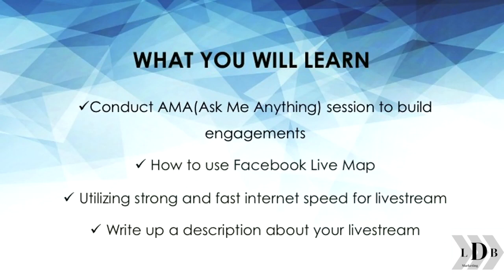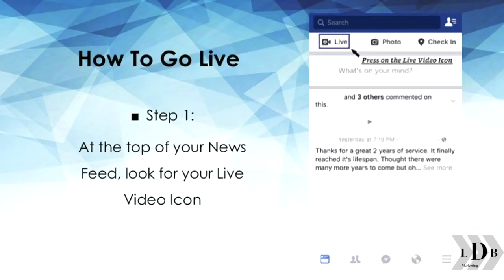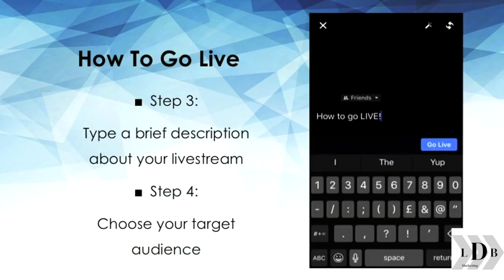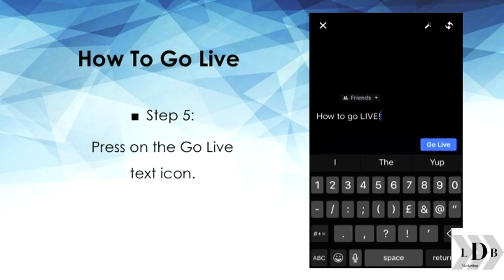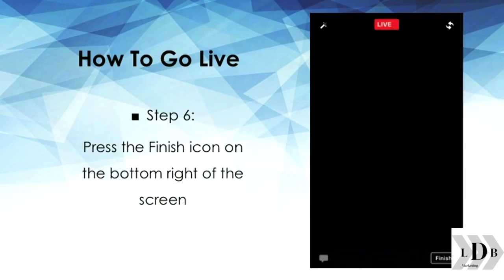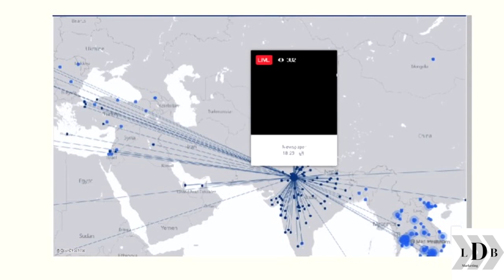🔥Ultimate FaceBook Live for Increasing Customer Engagement🔥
✅ Facebook LIVE is a great tool to build customer engagement because it allows businesses to connect with their audience in real-time and create an interactive experience. Here are some tips on how to use Facebook LIVE to build customer engagement:

✅ Plan ahead: Make sure you have a clear idea of what you want to accomplish with your Facebook LIVE video. Create an outline or a script to guide your presentation and make sure you have all the equipment you need to go live.

✅ Choose a relevant topic: Make sure your topic is relevant to your audience and provides value. Think about what your customers are interested in and create content that will appeal to them.

✅ Promote your event: Use your social media channels to promote your Facebook LIVE event. Create a teaser video, share the event on your Facebook page, and send out an email to your subscribers.

✅ Engage with your audience: Encourage your audience to ask questions and participate in the discussion. Respond to comments and create a conversation that will keep your viewers engaged.

✅ Be authentic: Be yourself and let your personality shine through. People respond to authenticity and are more likely to engage with someone who is genuine and relatable.

✅ Follow up after the event: After the event, follow up with your viewers to thank them for participating and ask for feedback. Use their feedback to improve future Facebook LIVE events.

✅ By following these tips, you can use Facebook LIVE to build customer engagement and create a stronger connection with your audience.